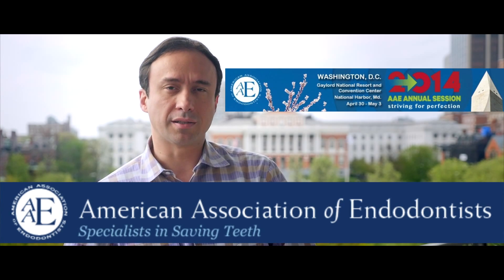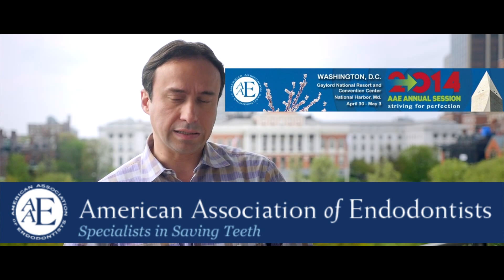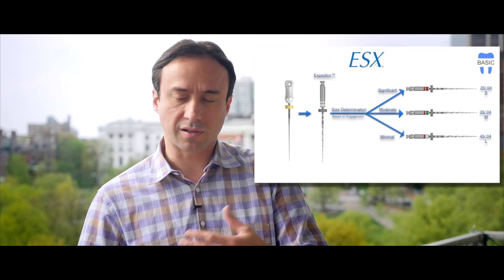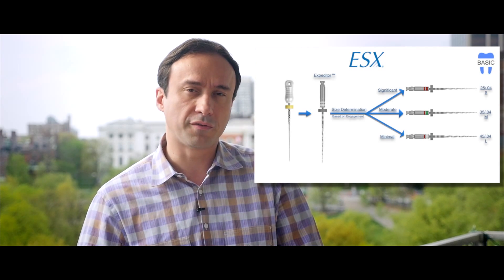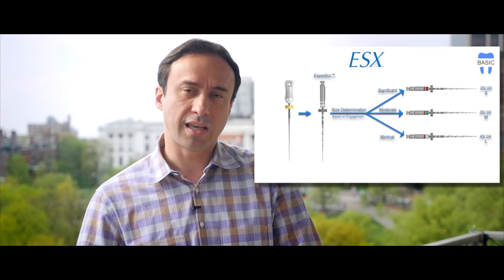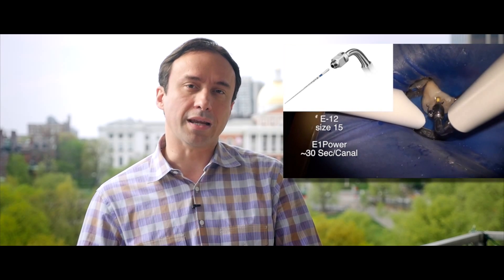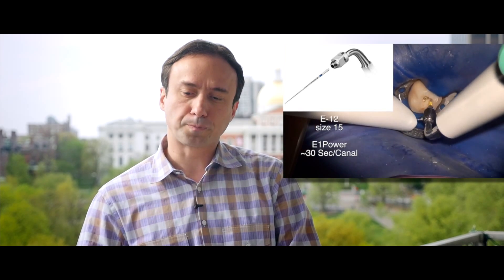ESX Part II Ultrasonic use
Following the recent AAE Meeting in Washington DC, Dr. Nasseh will share his thoughts about how ultrasonic energy can be used clinically. This is an integral way the ESX File is recommended for use. After the final finishing file, use a size 15 or 20 ultrasonically activated file at low setting and with water to remove any remaining debris.